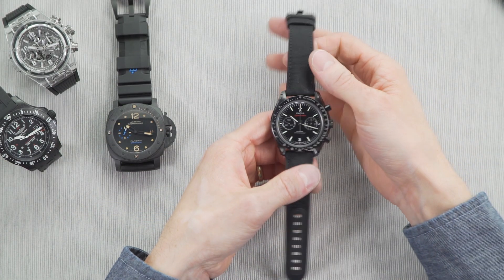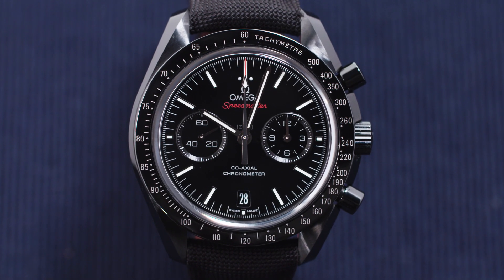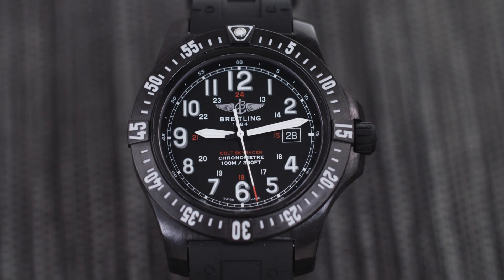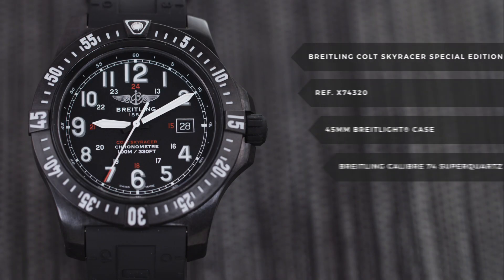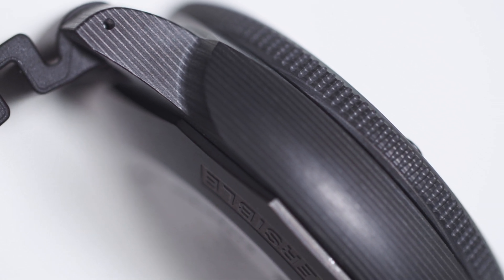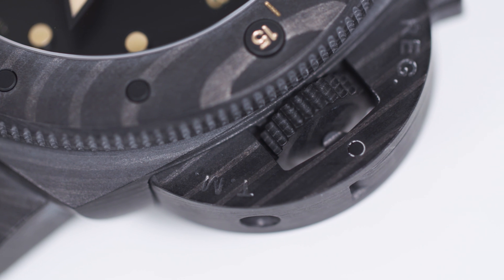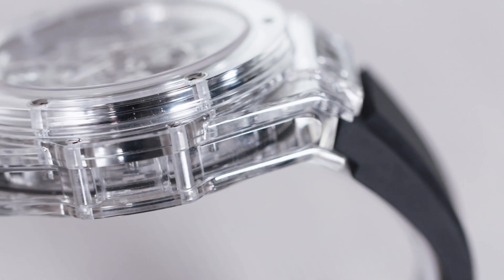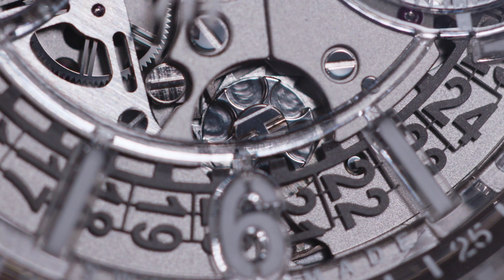Watches Not Made of Metal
Mechanical watches have been around for centuries, and over the several hundred years of watchmaking technological advancements have made more accurate, more reliable, and more robust timepieces. Often when we think of new watch technologies we jump to the movements, but in this video, we’re going to focus on what’s on the outside; the case.

And specifically, we’re going to look at cases that are made from more exotic materials than metal. Things like ceramic, carbon fiber, and even sapphire.

From Breitling to Hublot we have some pretty interesting watches to look at!